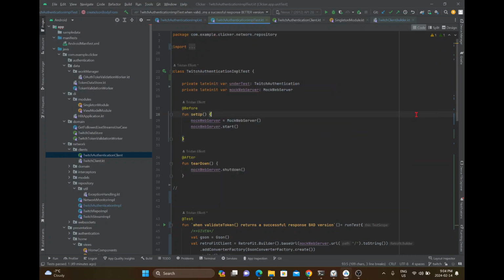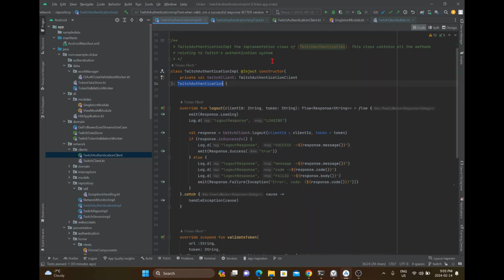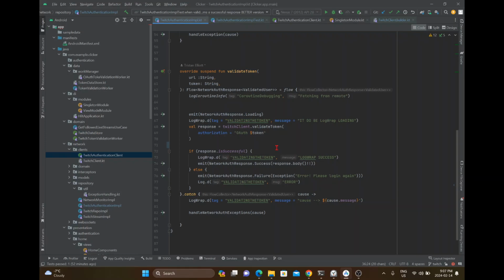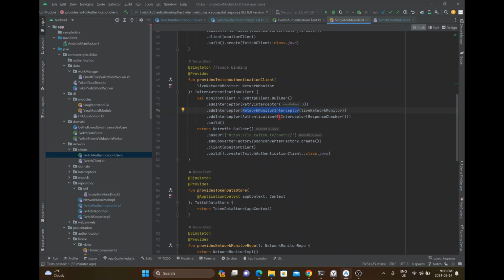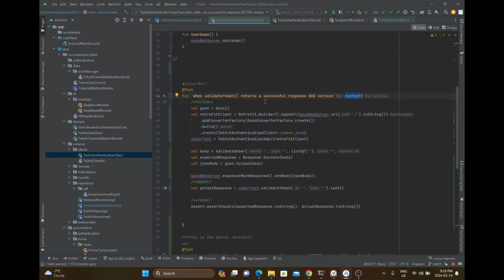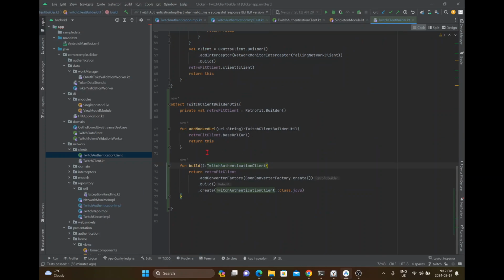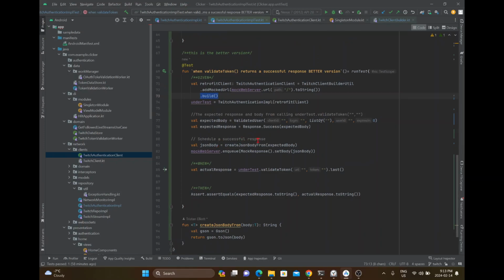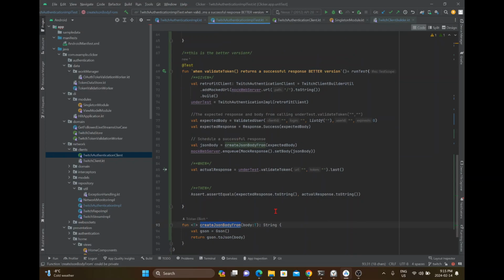unit testing network layer Android | Making a better unit test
Timecodes
0:00 - Intro
0:50 - What is being tested
6:25 - Bad version of testing
7:30 - Better version of testing